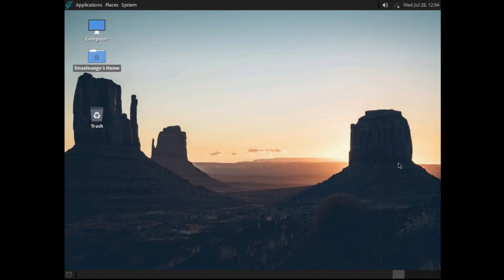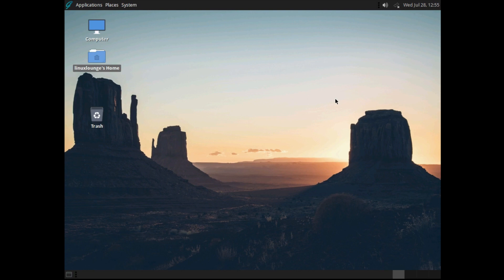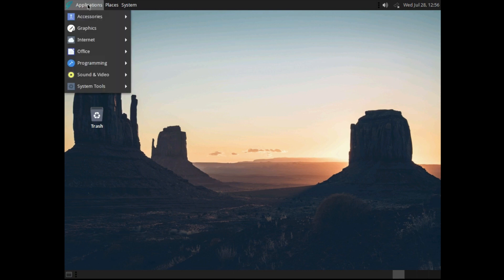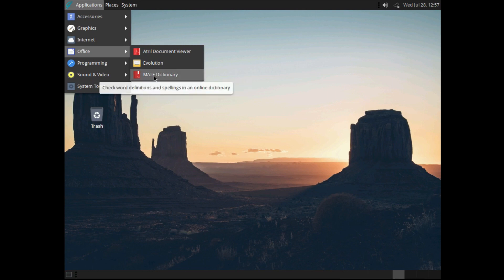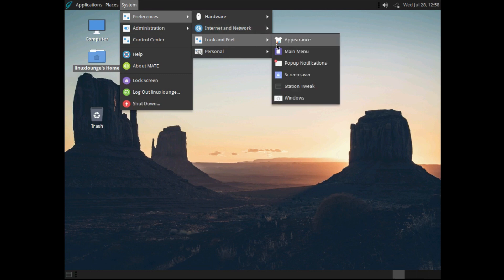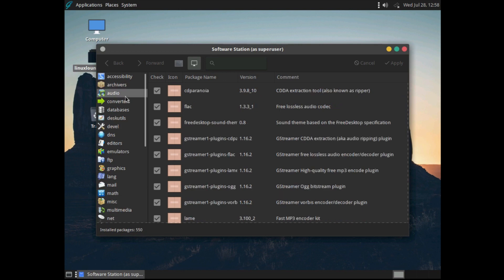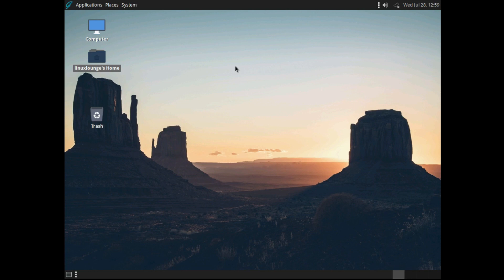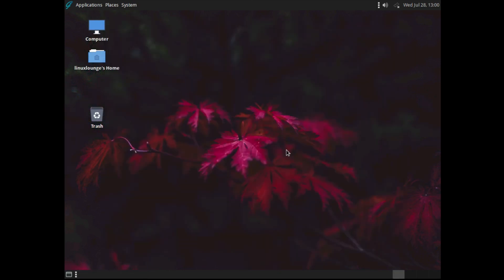Taking a Look at GhostBSD - FreeBSD Made Easy!